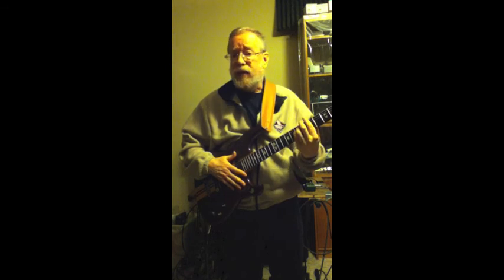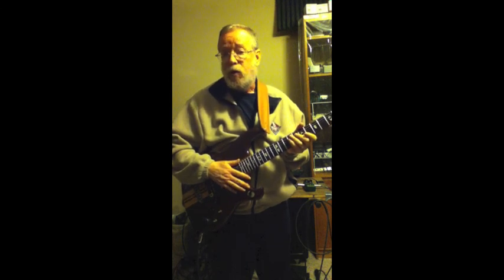Aria Pro RS850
Demonstration of Alembic pickups in Aria Pro RS850 guitar